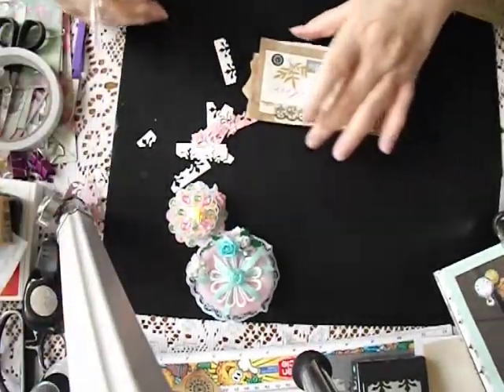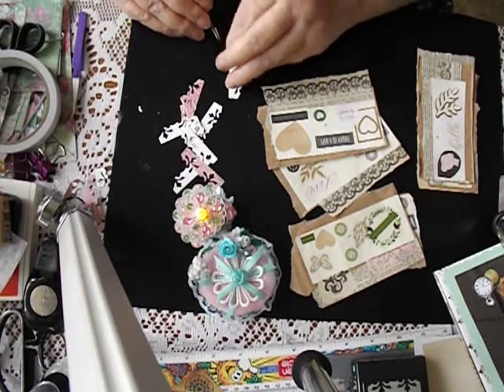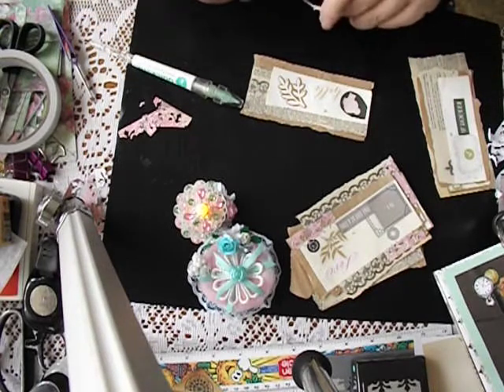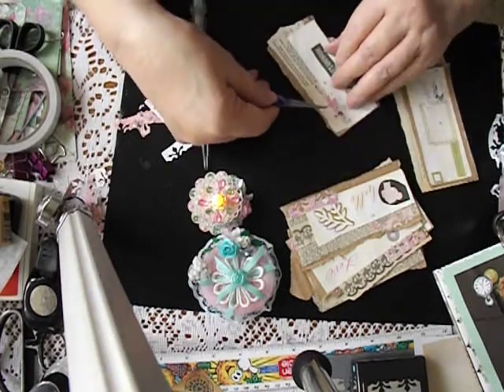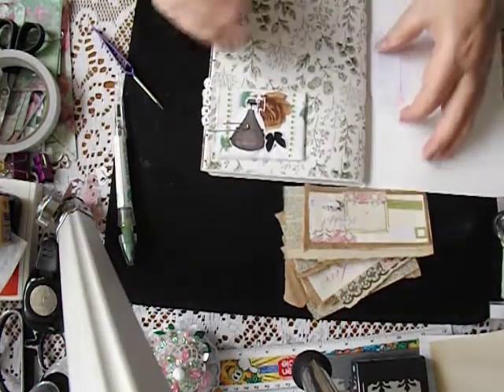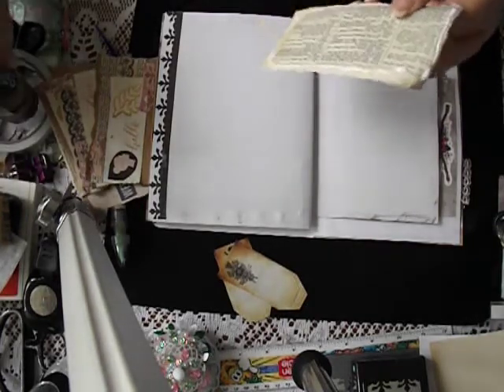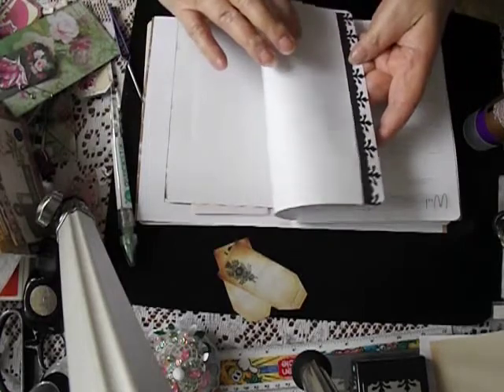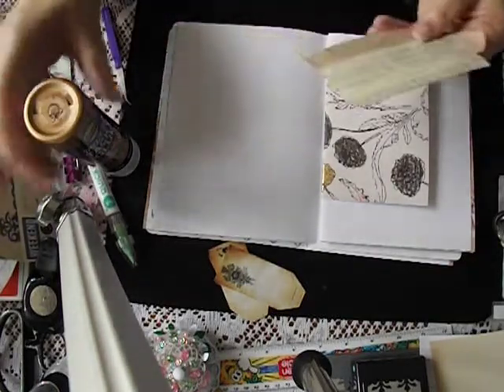Secret Squirrel No 5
Thank you for the continued support of my channel, I really love to read your comments.